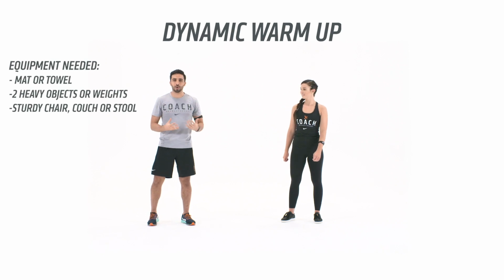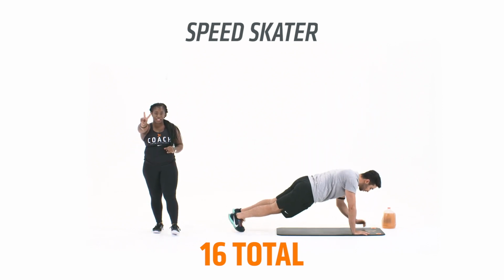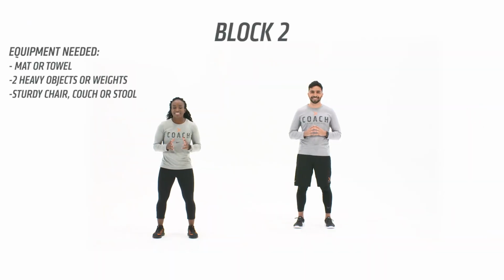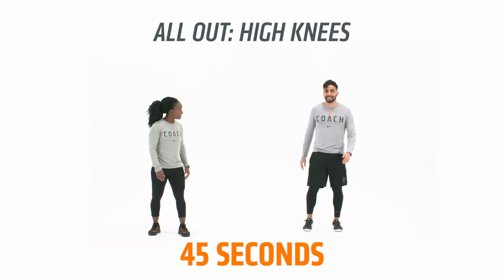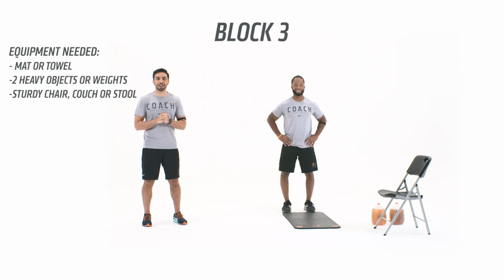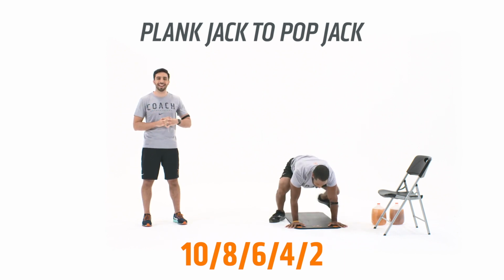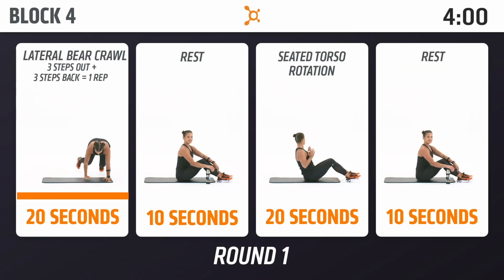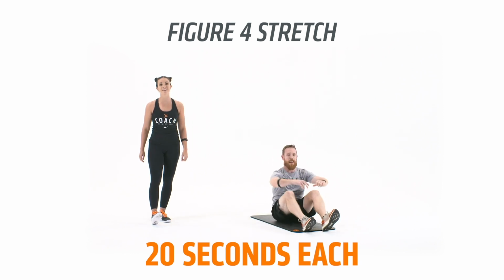08.26.20 At Home Workout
You’ll start with a nice knee hug and, before you know it, you’ll be tearing through speed skaters and doing deadlifts. We’ll coach you through! This OrangetheoryAtHome combines strength and power moves to raise your heart rate while perfecting your control. We’d love to see you under the orange lights of our studio soon. Have you called yours to see if it’s reopened?

Recommended equipment:
- Mat or towel
- 2 heavy objects or weights
- Sturdy chair, couch or stool